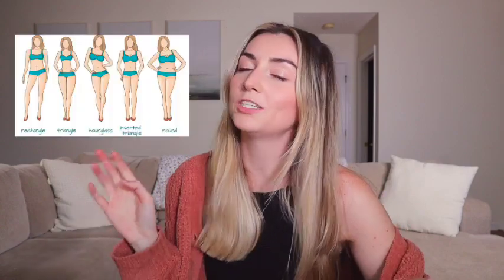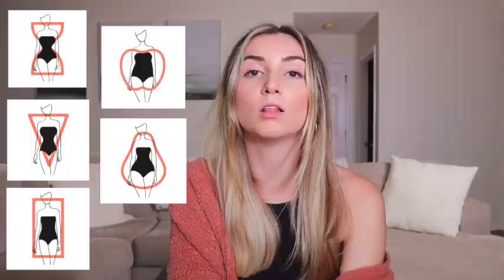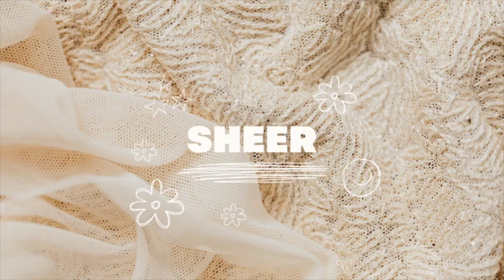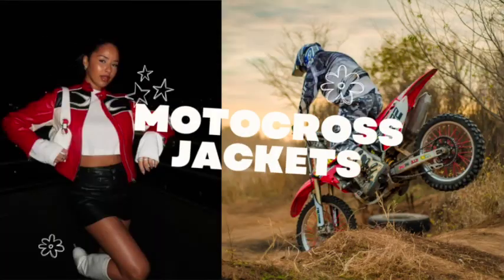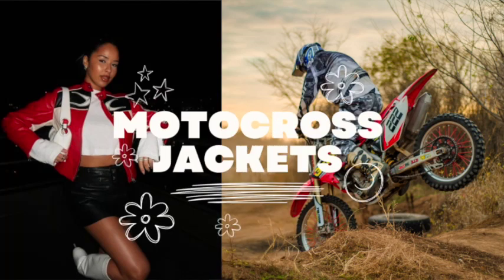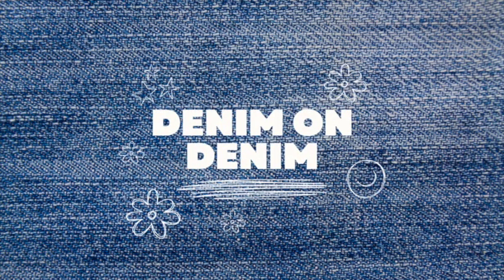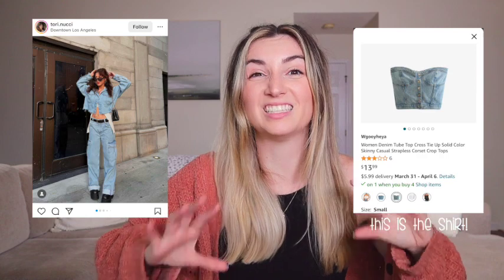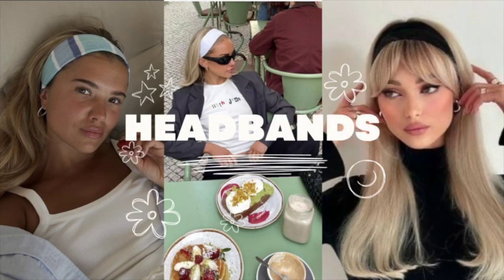SPRING 2023 FASHION TRENDS | fashion trends for all body types!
"What trends this spring/summer can I wear!?!?!"
I got you covered! In this video we are discussing 2023 spring/summer fashion trends that work for every single body type. These new and upcoming trends are going to fit your body type and you can choose which matches your personal style ✨